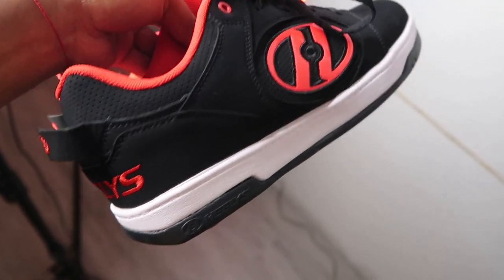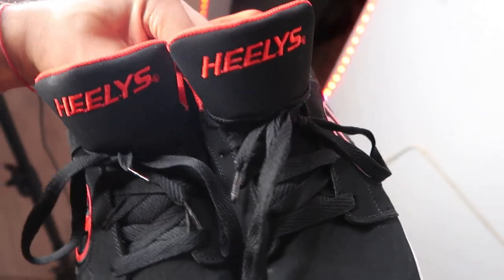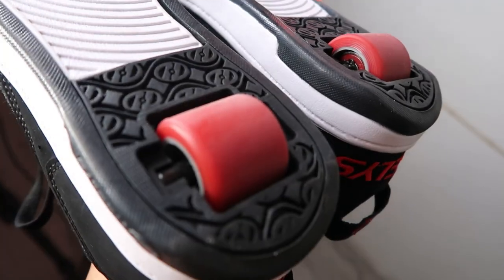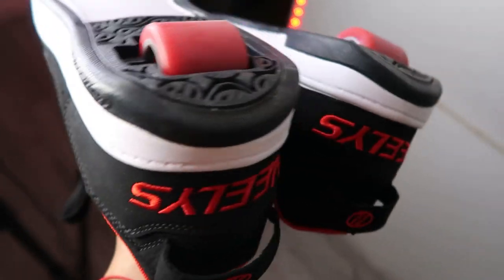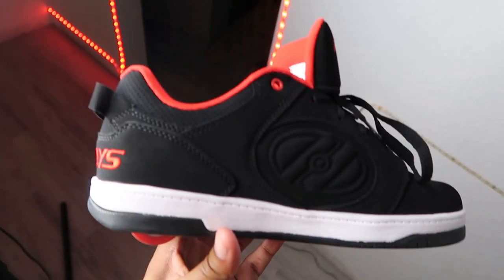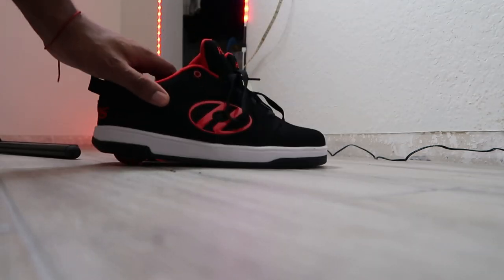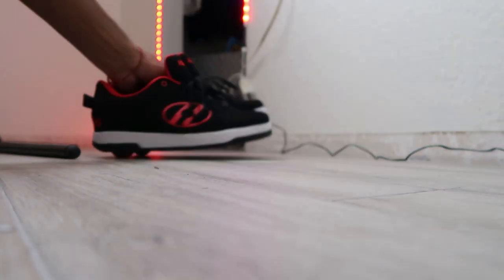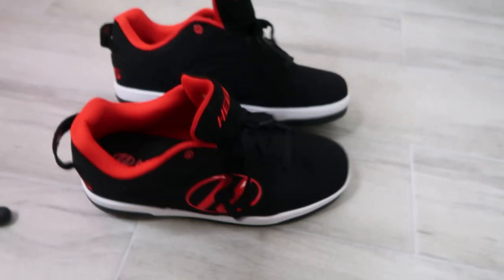HEELY'S SKATE SHOES UNBOXING & SETUP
I unbox & set up Heely's Voyagers Red/Black (Adult Size 10)